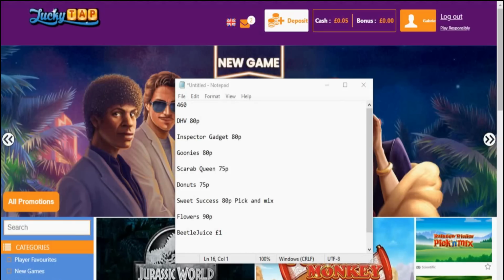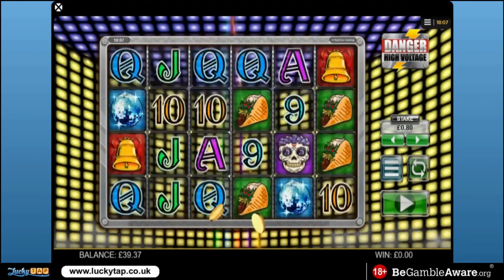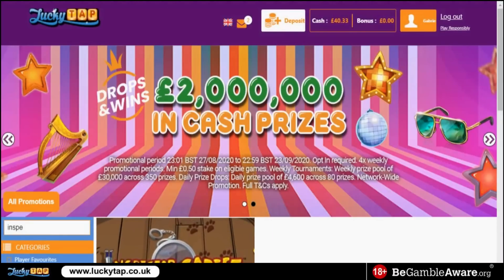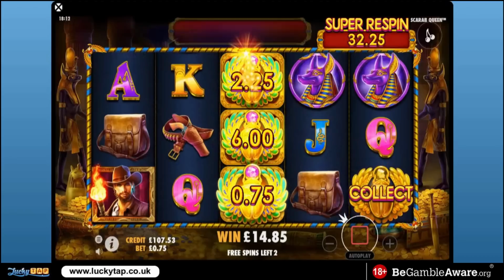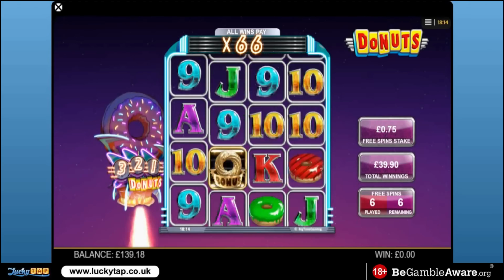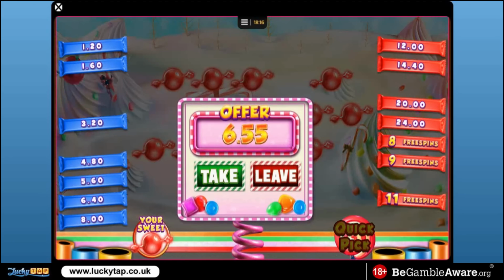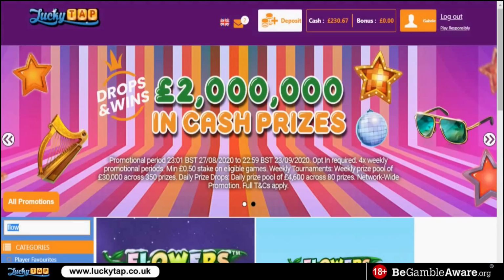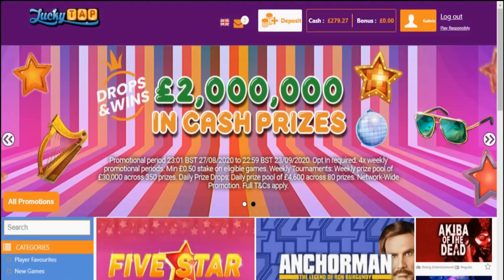Bonus Hunt!! So many bonuses.... but will they pay!?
New slot suggestions always welcome!